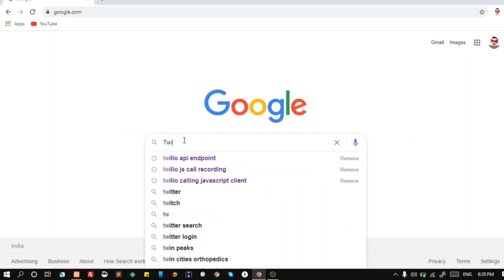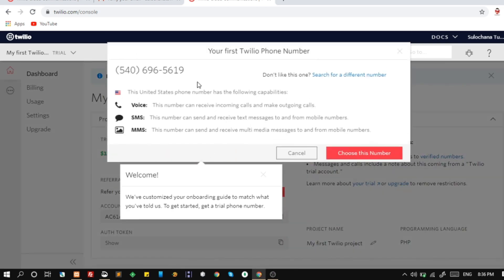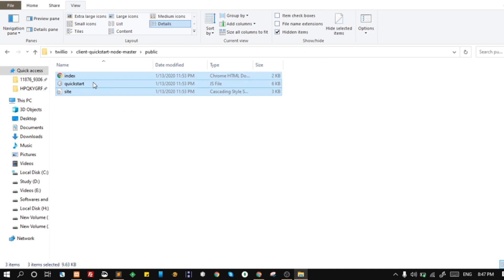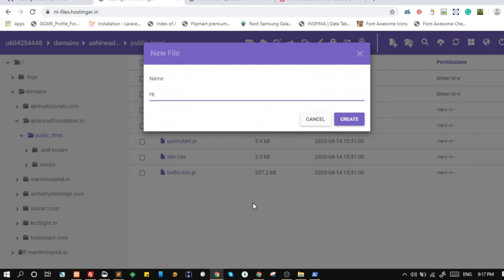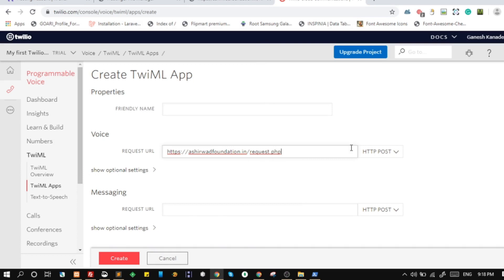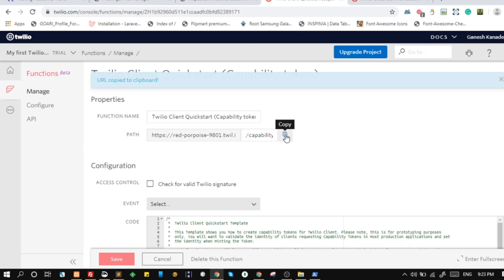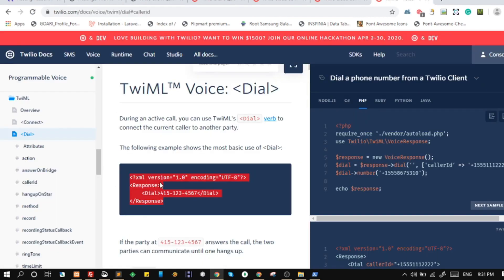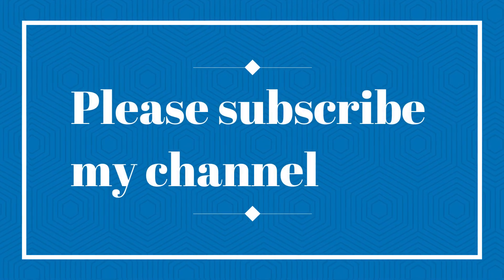Voice Call with browser using javascript, PHP and Twillio API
What Can You Do With Twilio Voice?
The basics of making and receiving phone calls - Twilio Tip
How to Make and Receive Phone Calls with Node.js
Incoming SMS and Voice calls using Twilio Studio - Twilio Tip
How to Make and Receive Phone Calls with PHP
Programmable Voice 101: Make your first outbound TTS call with the Voice API

How to Make Phone Calls using Python? | TWILIO API | Vothla's Coding | Watch and Learn

How to Place and Receive Phone Calls Using Python
How to Make Phone Calls Using PHP
CREATE A CALL CENTER IN 15 MINUTES USING NODEJS , TWILIO , SOCKET.IO

call from browser
google duo chrome
google duo browser
browser video call
google duo for chrome
call from browser free
citrustel free call
call from chrome
call from web browser
chrome video call
chrome missed call
phone call from browser
twilio receive call in browser
google duo on chrome
chrome calling
browser based video call
google chrome call
phone call in browser
twilio call from browser to phone php
voip browser
google duo web browser
google duo for chrome browser
call from browser android
skype call from browser
google chrome video call
google duo in browser
twilio browser dialer
call from browser iphone
safari facebook video call
browser based voip
make phone call from browser
call firefox
facetime google chrome
free browser phone call
opera video call
click2call chrome
video call on browser
online video calls in browser
call via browser
call in browser
firefox hello video conference
twilio call from browser
call through browser
twilio browser phone
make calls from browser
google chrome fake call
free call browser to mobile
chrome sip phone
skype online video call browser
video call from browser
sip phone chrome
online video calls in browser for free
call on browser
slack call firefox
web browser video call
make sip call from browser
hangouts dialer for chrome
free browser video call
browser to browser call
voip chrome
chrome voip